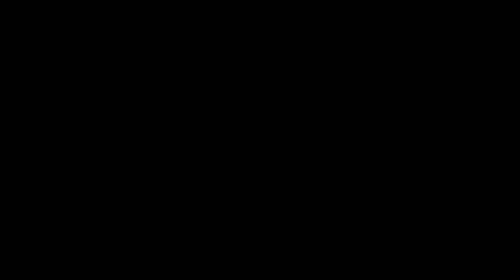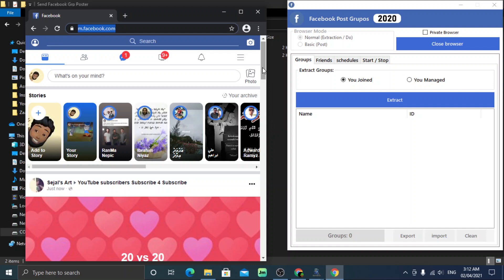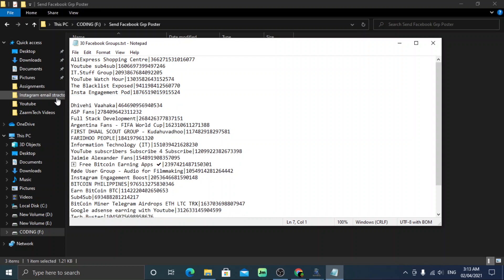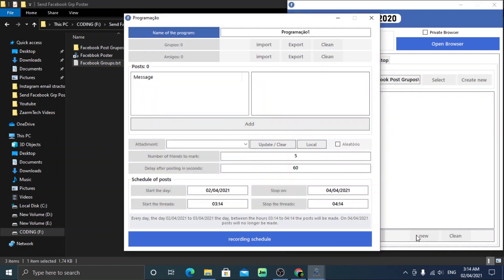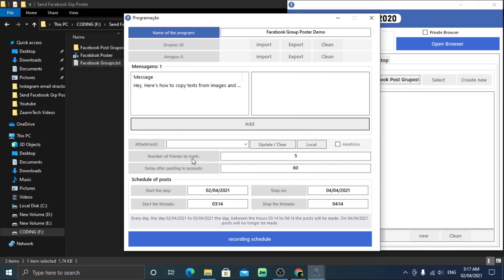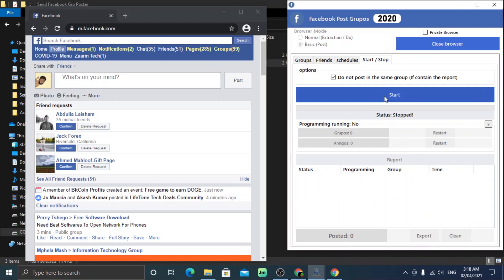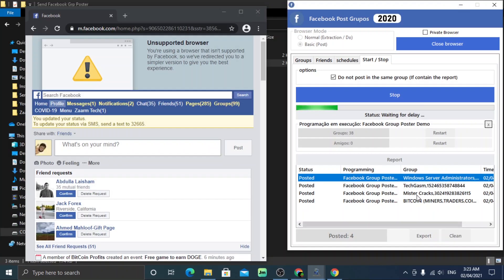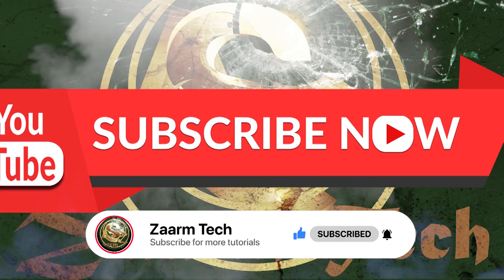How to post to multiple facebook groups at once 2021 | MARKETING AUTOMATION SOFTWARE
Marketing Automation Software for facebook groups posting. Automate facebook marketing by using this auto matketing facebook group poster. This video is about how to post to multiple facebook groups at once 2021. As of february 2021 facebook have removed this feature, so here is a automated software that will post to multiple facebook group at once on 2021.

Hey, Future Zaarm Tech here
Version 4 of this software is released. The GUI is a little bit different. But everything works exactly the same with new features. If you want to know more check

# Hunters Marketing Tools
SO Basically its a full marketing automation software.

This shows every marketer to use facebook to post to multiple facebook groups at once 2021, so that their post will reach many people without using ads. Post all facebook groups on 1 click or share post all fb groups at once.

• 01:08 - Get the id of facebook groups to post
• 02:40 - Customize the facebook groups to post
• 03:20 - Schedule the posts to post one by one in groups
• 05:45 - Start posting to facebook groups
• 07:45 - PROOF, that this works

Ever wonder, that you can reach more than 100K people on facebook. That can be achieved by using this tool to post to multiple facebook group at once.

Basically this software is like facebook auto group poster, all you need to do is give it what and where to post and software will take care of the rest.

• how to post to multiple facebook groups at once 2021
• Promote content using facebook groups easily